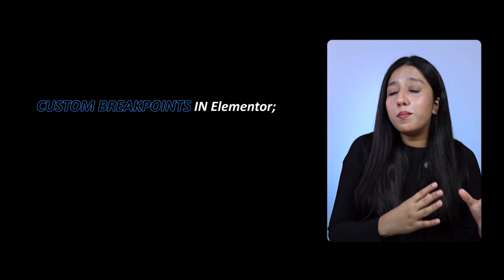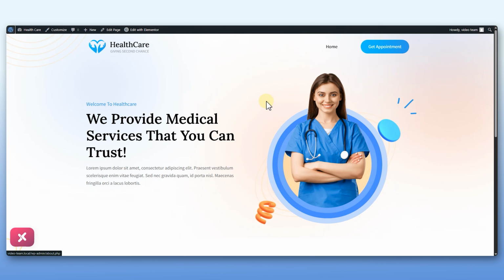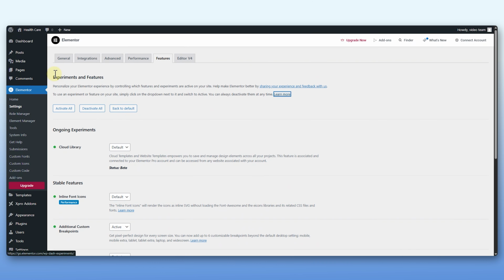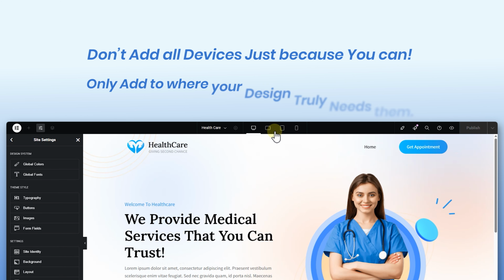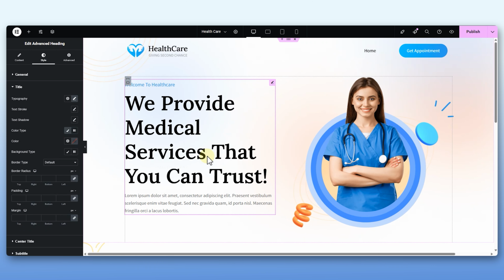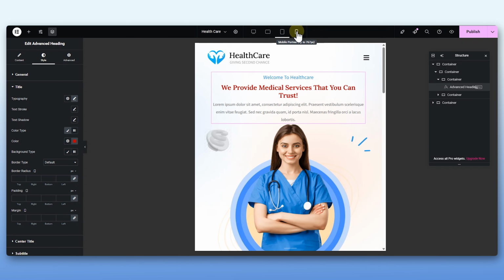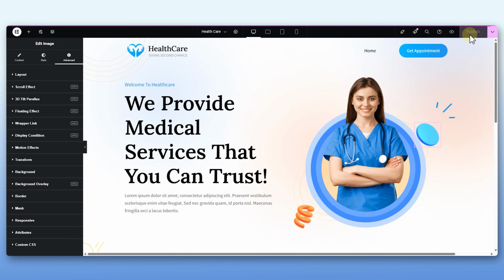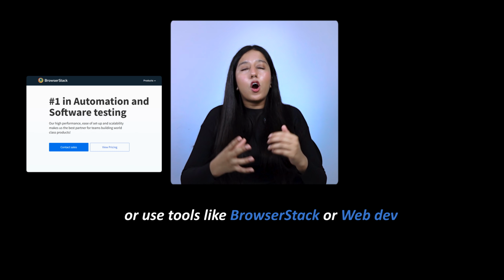Elementor Custom Breakpoints: Fix Messy Layouts on Any Device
Struggling with Messy Layouts on different Devices? 😅

In this video, I’ll show you how to Fix responsive design issues using Elementor Custom Breakpoints. Fix Messy Layouts on Any Device.

Say goodbye to broken layouts on tablets, laptops, mobile, and even widescreens!

You’ll learn how to:
✅ Enable custom breakpoints in Elementor
✅ Add breakpoints for laptops, tablets, mobile, and widescreens
✅ Adjust margins, padding, and font sizes per device
✅ Use mobile-first design to maintain control over your layouts
✅ Show or hide elements on specific devices for a professional look

By the end of this tutorial, your Elementor website will look perfect on any device, no more messy layouts or broken designs.

⏱️Timestamps:
0:23 The Problem with Default Breakpoints
0:34 What Are Custom Breakpoints?
0:45 Default Elementor Breakpoints Explained (Desktop, Tablet, Mobile)
1:09 Why Custom Breakpoints Are Needed
1:28 Enabling Custom Breakpoints in Elementor Settings
1:54 Adding Your Custom Breakpoints (Mobile Extra, Tablet Extra, Laptop, Widescreen)
2:26 Tips for Smart Breakpoint Usage
2:40 Mobile-First Design Approach Explained
3:12 fixing layout for new device
3:45 Showing & Hiding Elements on Specific Devices
4:37 Recap
4:45 Pro Tips for Perfect Responsive Design